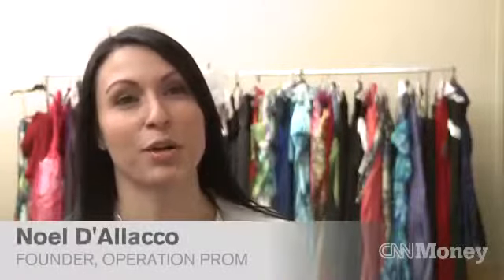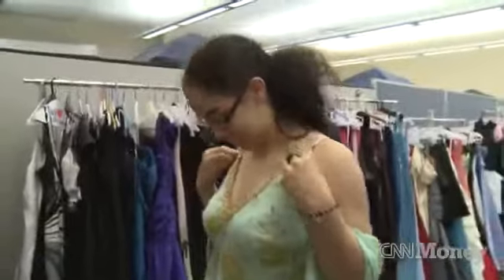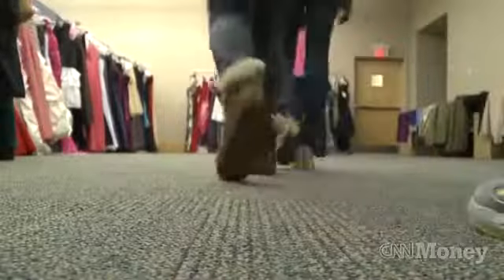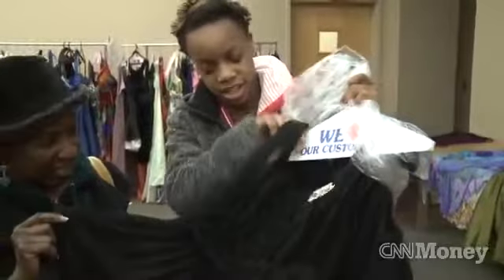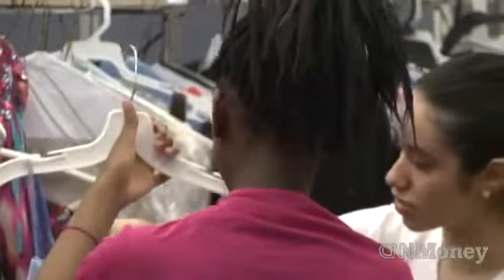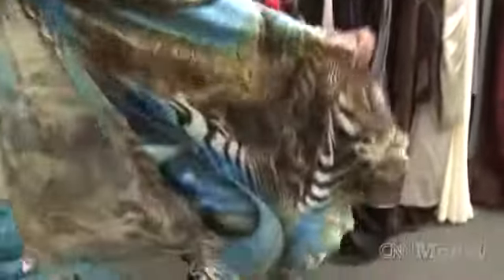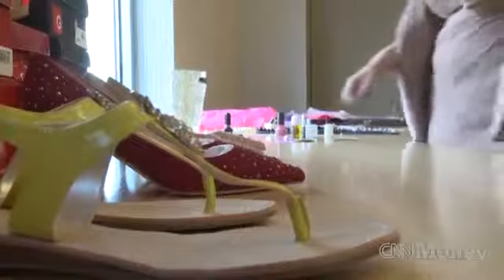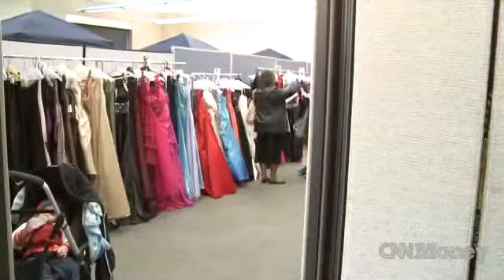Prom too expensive Get a dress for free